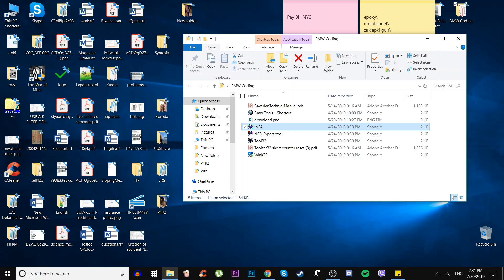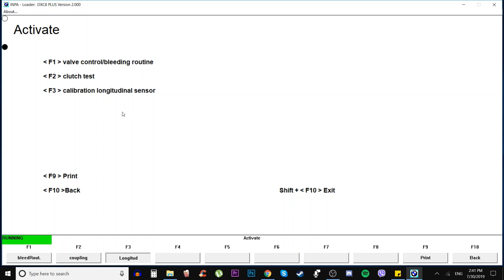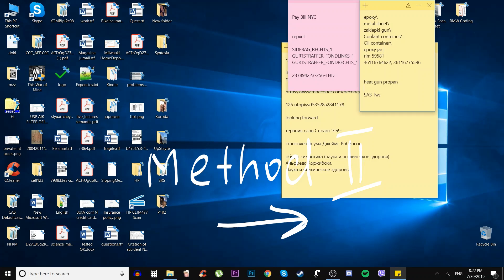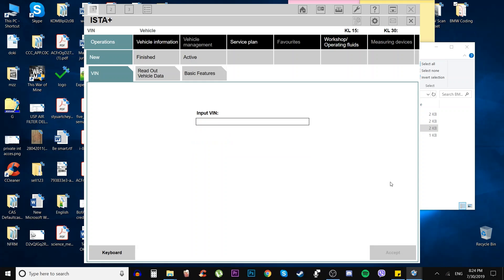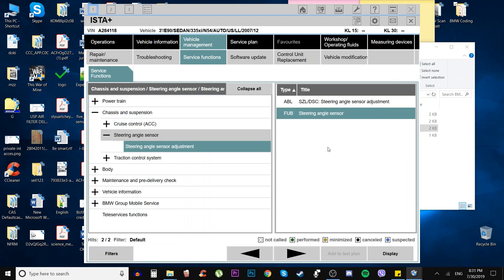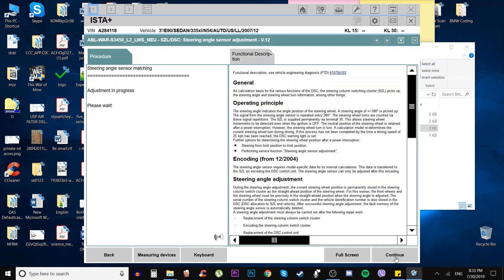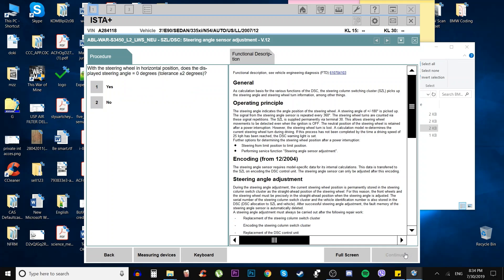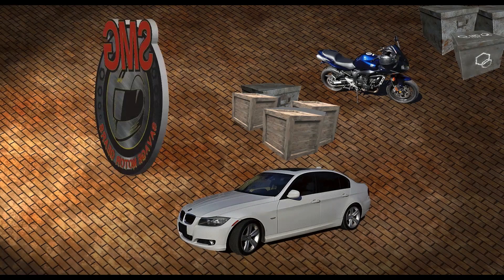BMW Reset/Calibration Steering Angle Sensor (SAS) ISTA+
In this video, I will show you how to calibrate the SAS sensors.
Also, reset the steering angle position.

Sorry for the Sound quality!!!  Editor-in-chief: Vitalii Makhnovets